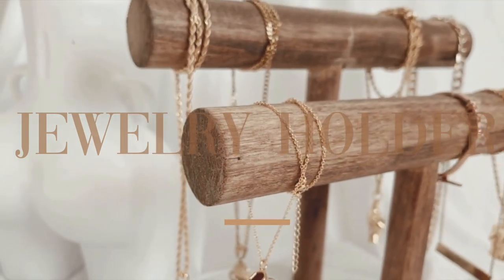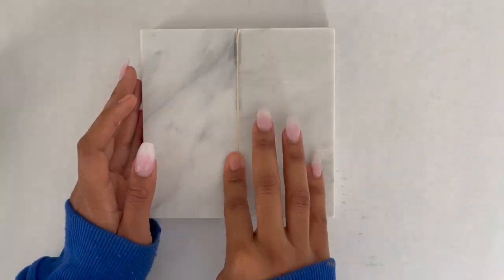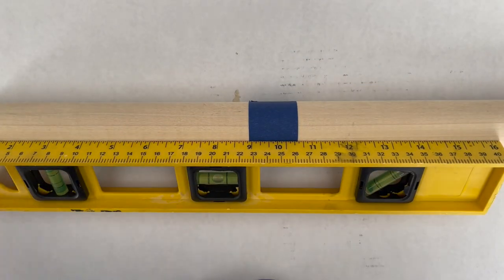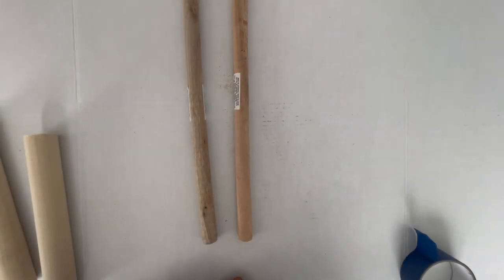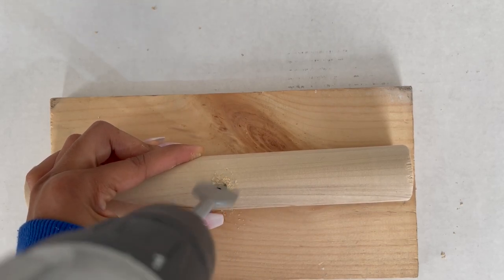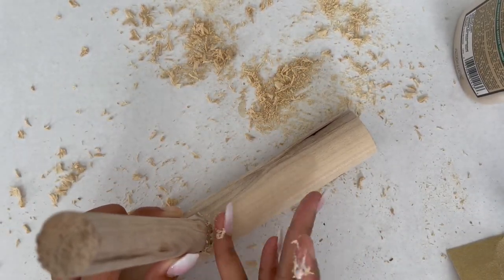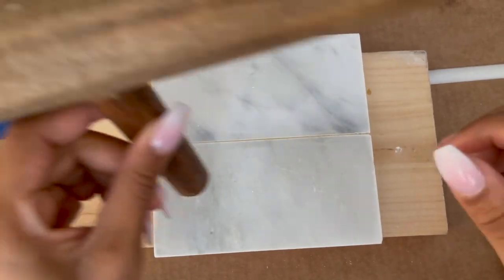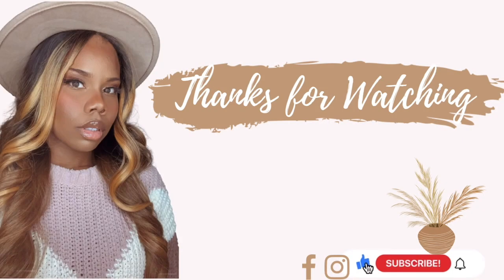How to make a Jewelry Holder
Jewelry Stand Ideas
M A T E R I A L S  NEEDED
LOWES DOWEL

NATURAL STONE TILE

LIQUID NAILS

MITER BOX
C O L L A B